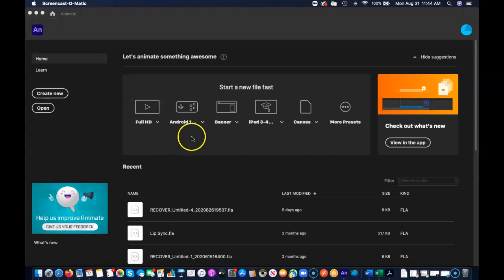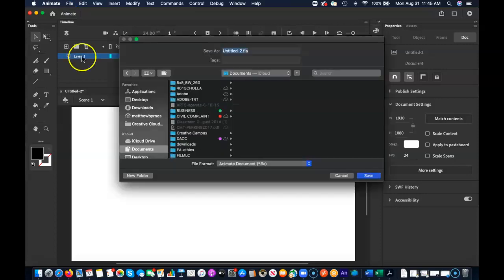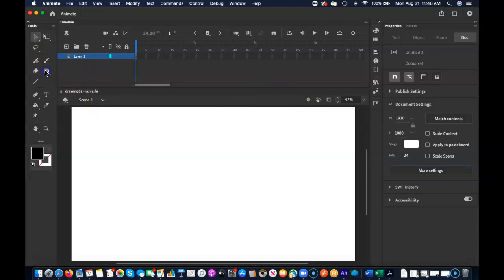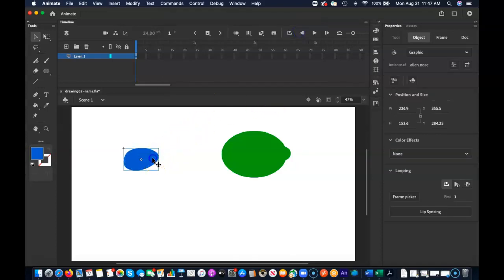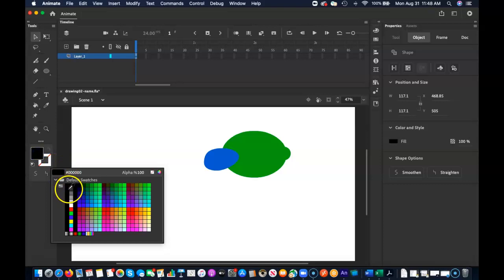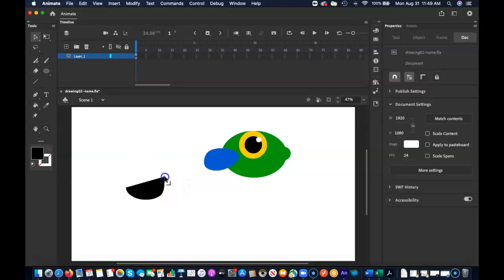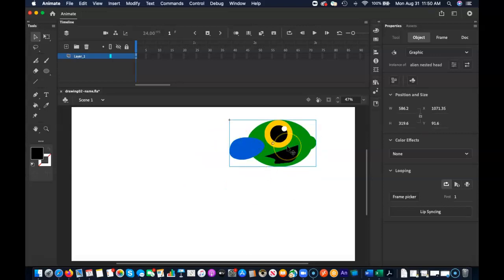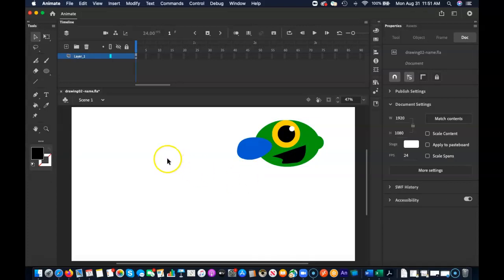Drawing Project 2 (part 1)